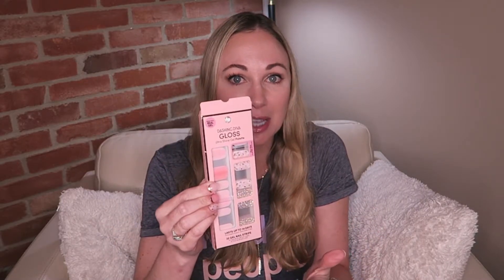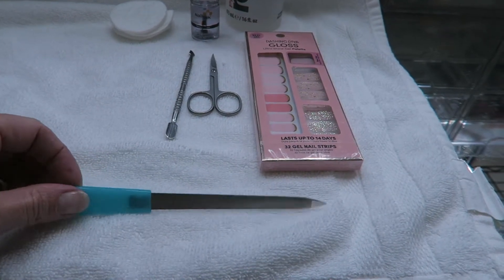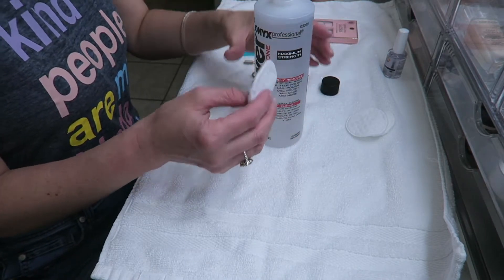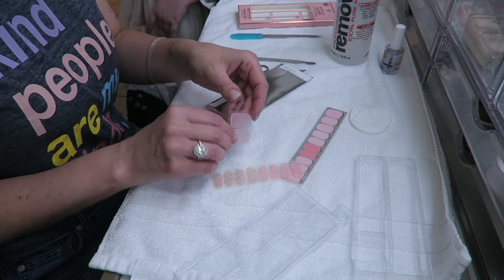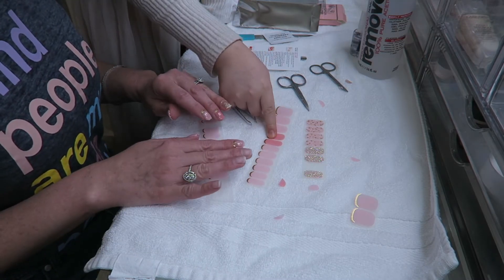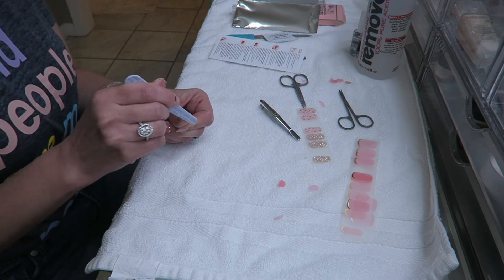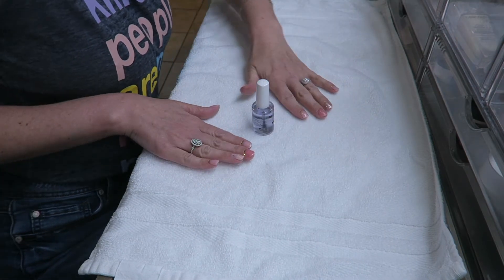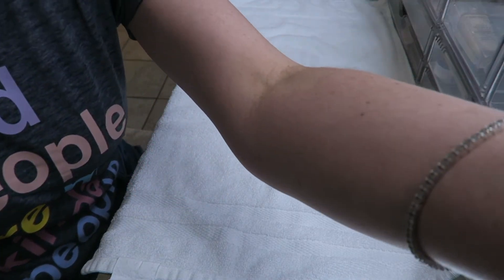Dashing Diva Gel Nail Strips | A Great Alternative to Destrucitve Acrylic Nails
In this video I share my experience using Dashing Diva Gel Polish Nail Strips. These truly are a game changer, and I will be including these in my regular beauty routine. I am in the process of growing out my nails after  damage caused by acrylic nails.

These gel strips are foolproof and so easy to use. They also protect the brittle part of my nail by providing a protective covering as I continue to grow the damaged part of my nails out.

Below are links to different places you can purchase these gel strips.

A few options on Amazon as well:

Nail Tek Nail Recovery Kit